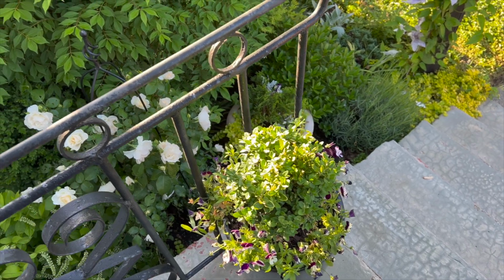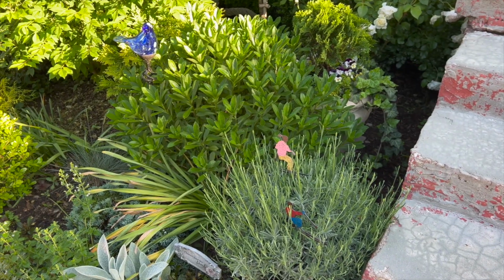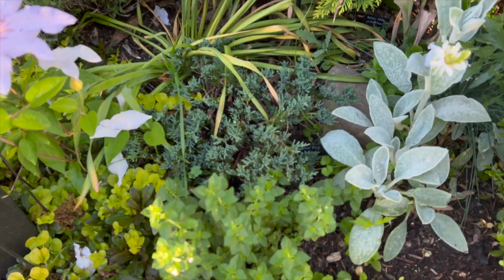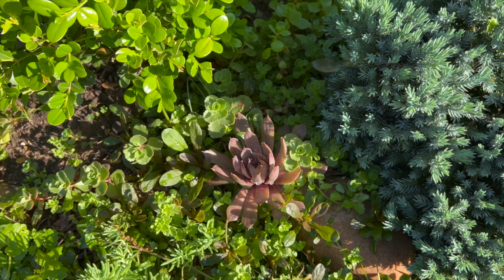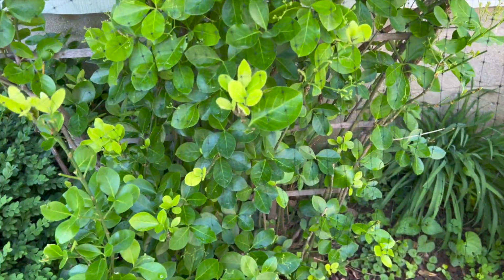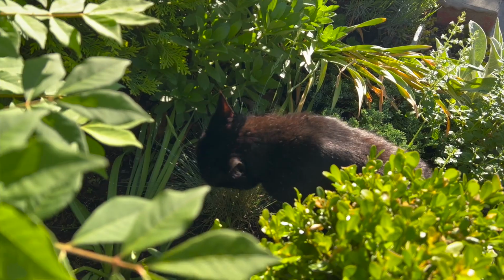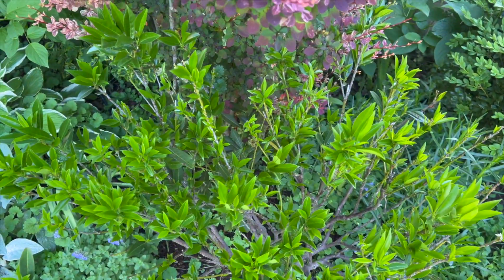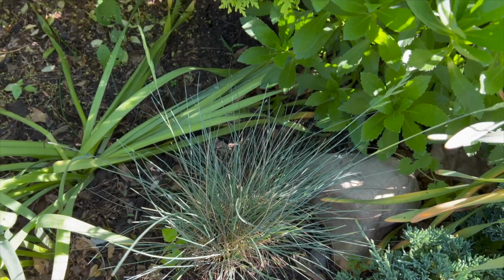My Small Urban Spring Garden Tour | Front Yard Garden Part 1